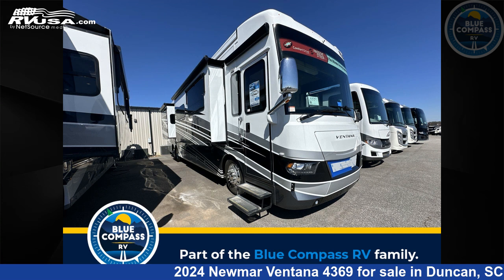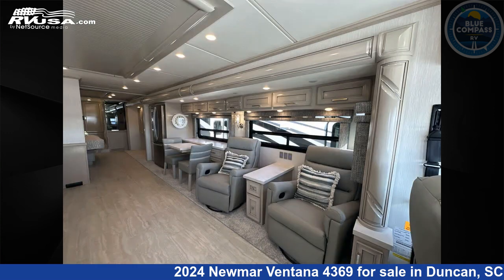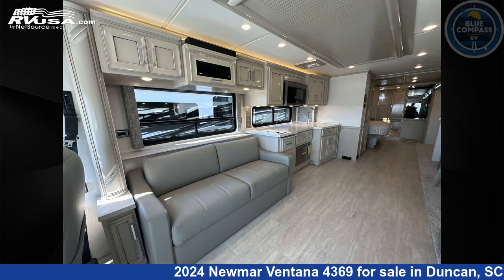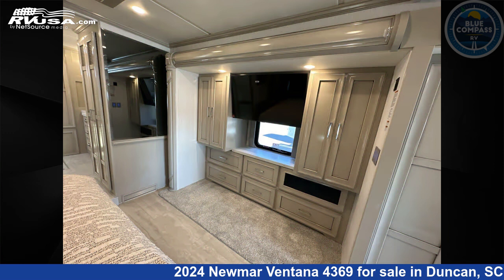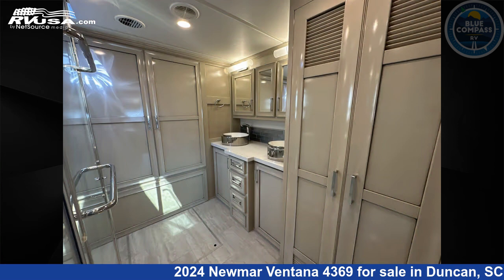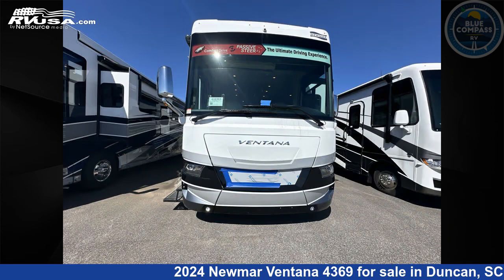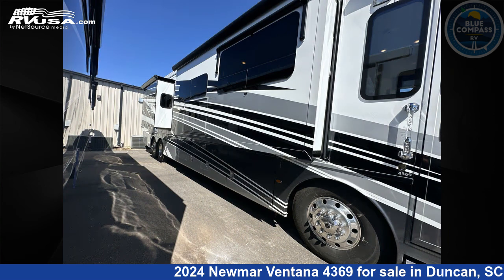Eye-catching 2024 Newmar Ventana 4369 Class A RV For Sale in Duncan, SC | RVUSA.com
This 2024 Newmar Ventana 4369 is a Class A RV. It is located in Duncan, SC 29334 and is offered for sale by Blue Compass RV Spartanburg. This New Newmar Is 43' 0" in length and features sleeps 6, Slideout, and 105 gal fresh water capacity. The floorplan layout of this Class A features Bath and a Half, Rear Bath. This 2024 Newmar Ventana 4369 is built on a Freightliner XCR Tag Axle chassis.